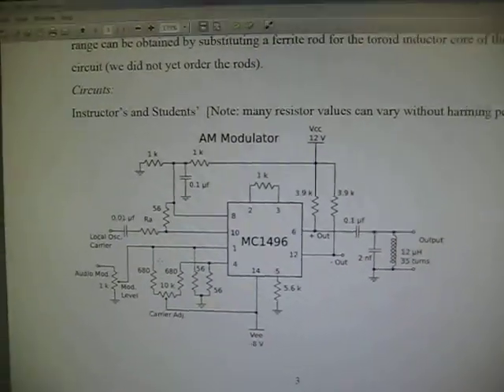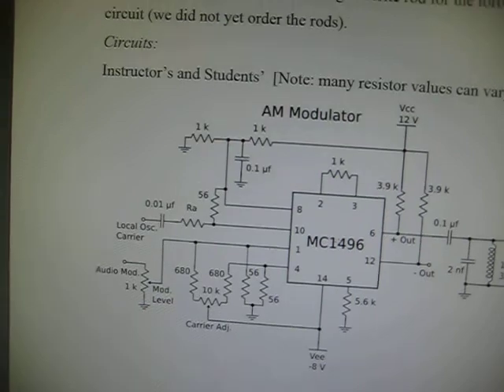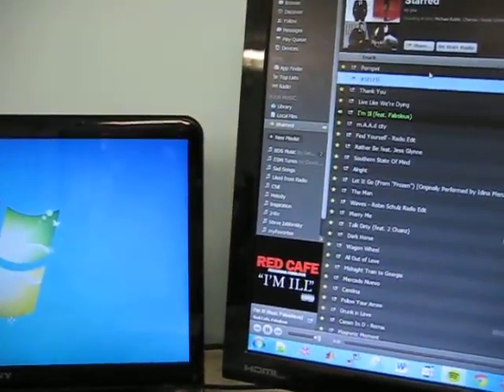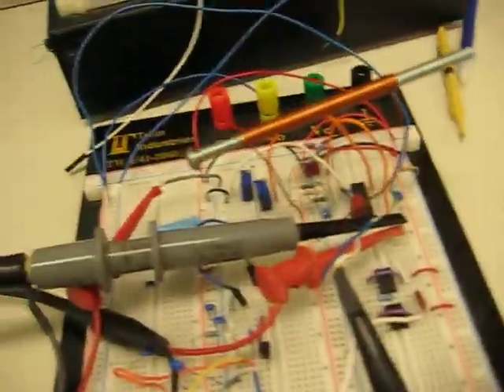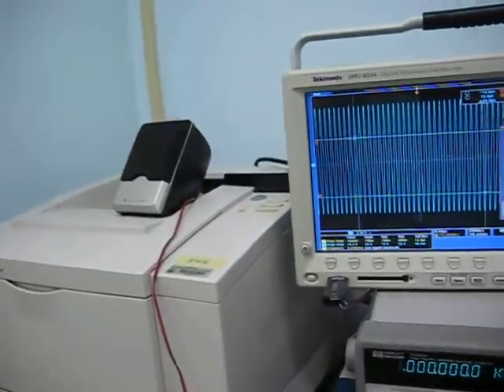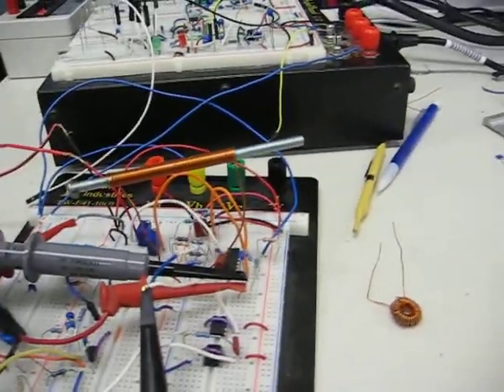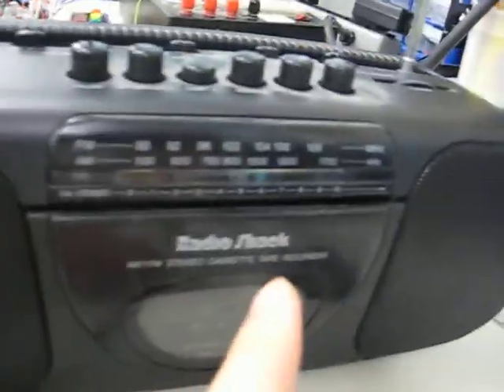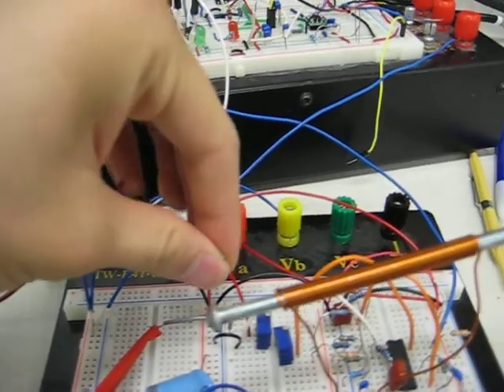Analog Electronics AM Radio at 1 MHz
Demo with MC1496 to mix audio with a carrier frequency.